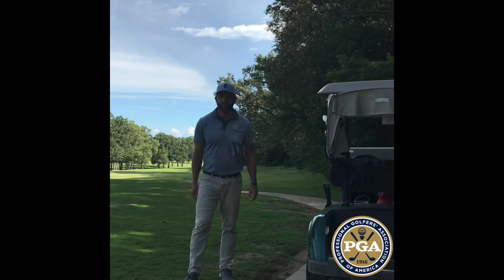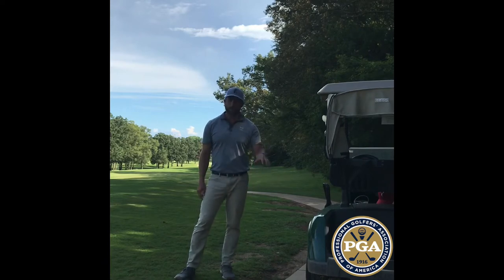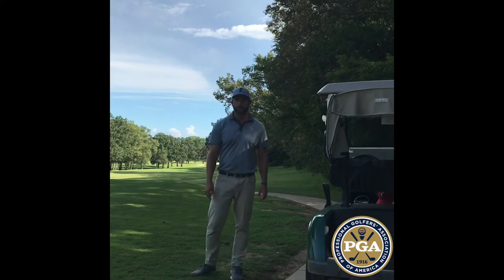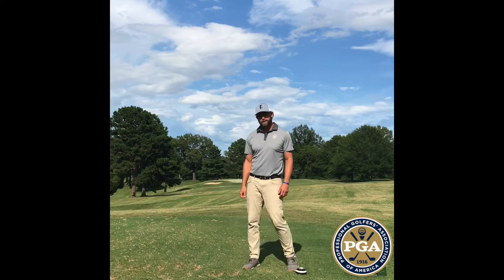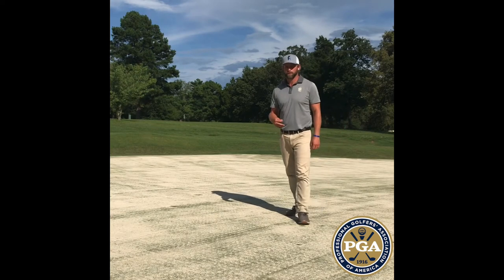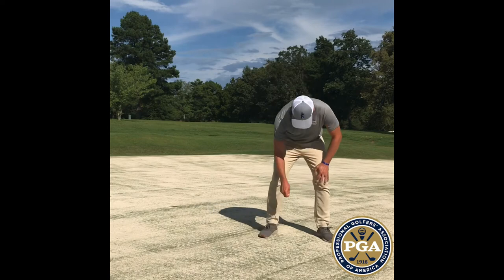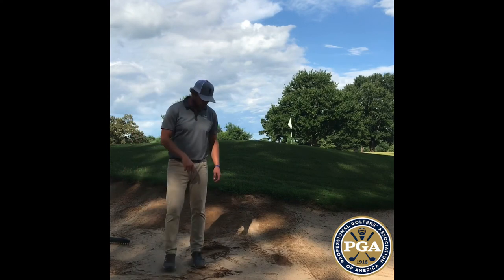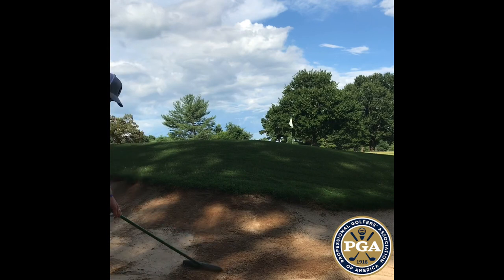HGCC Course Improvements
A short video of how HGCC Members and Guests play a roll in the improvement in our already amazing golf course